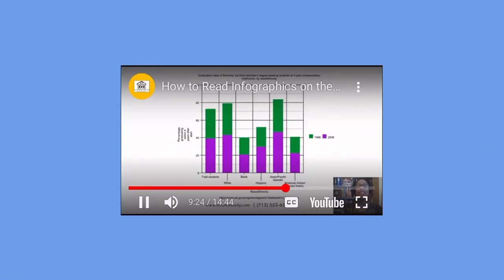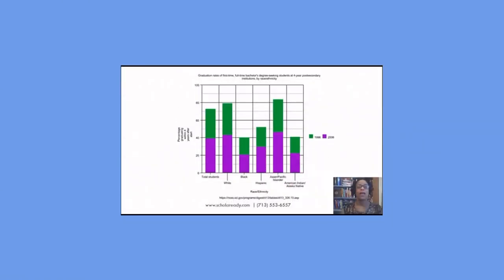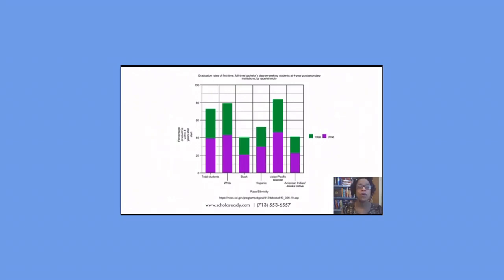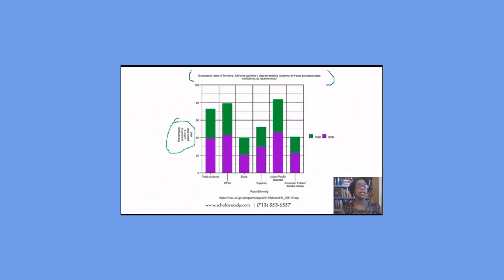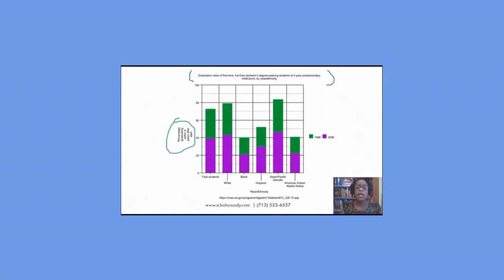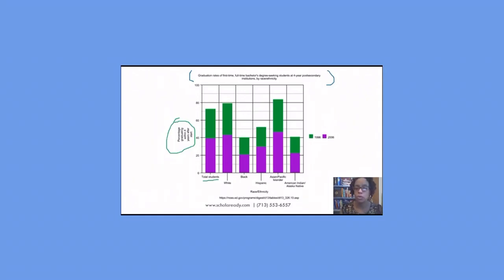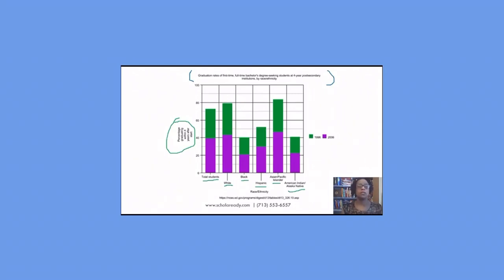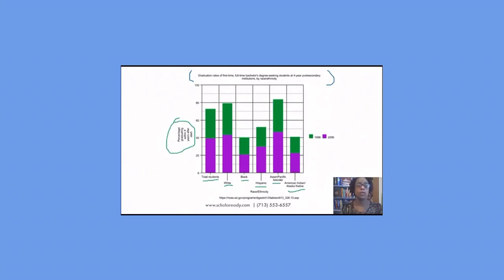5 Things To Do Before Answering PSAT/SAT/ACT Infographic Questions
About Scholar Ready
Scholar Ready tutors Math, conducts personal essay writing workshops, and prepares students for PSAT, SAT, and ACT exams. and

About Jennifer
Again and again, people told me my mother — a single parent with serious debt and no child support — made too much money for me to get any free money for college.

I didn't finish in the top 10% of my high school class (which is academic poison in my home state of Texas).

Thankfully, my PSAT scores were high, and I could write the essays to get the money.

I knew how to tactfully beg for money in 100 words.  I knew why I wanted to get a business degree from the University of Oklahoma.  From my junior year of high school to my junior year of college, I wrote essays for over 30 scholarships.  I won enough money to pay for tuition and fees.

When I walked across the stage at graduation, I had the most scholarships. The announcer was still reading them after I had crossed the stage.

Even then, I didn't have enough money for school.  I worked and worked and continued to apply for scholarships.  I graduated from an out-of-state university (University of Oklahoma) with no credit card debt and only $1000 in student loans.  Hey, a girl needs plane tickets.

Jennifer Ledwith is the owner of Scholar Ready, an educational services company. She meets with clients online or in person in Houston, Texas. She also studied Personal Financial Planning at Rice University and is a CERTIFIED FINANCIAL PLANNER™.